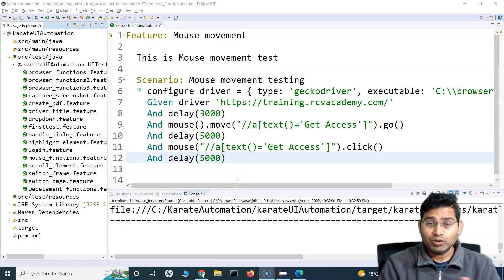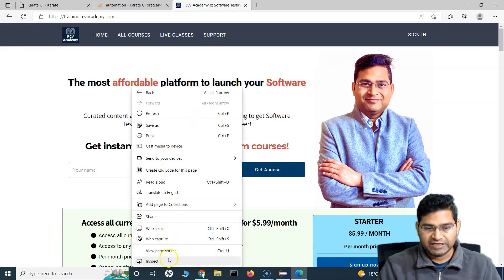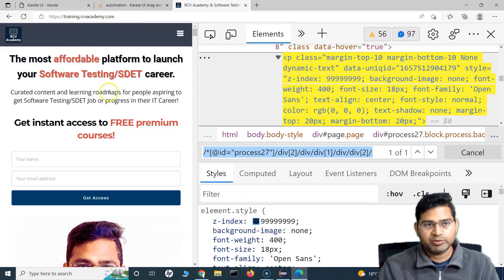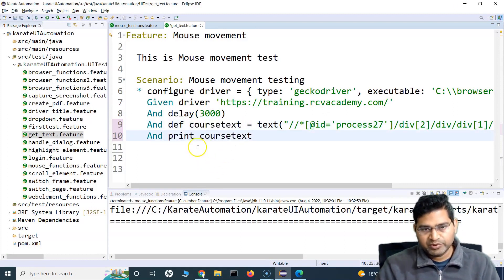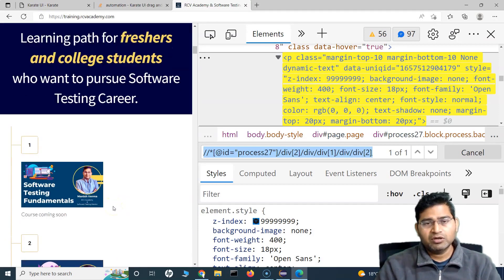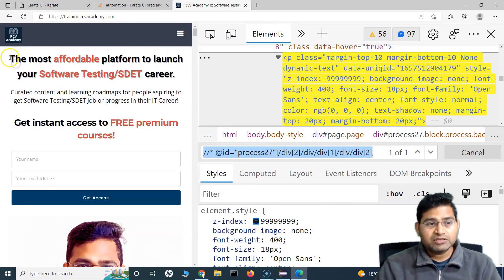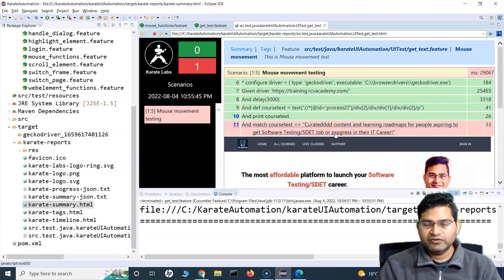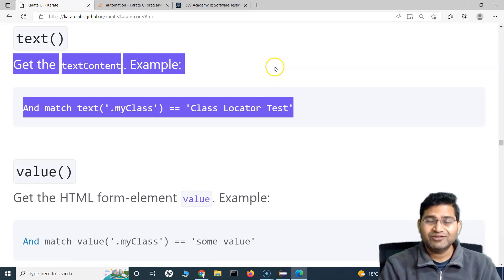Karate UI Automation Tutorial #18 - How to Get Text in Karate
In this Karate UI Automation Tutorial, we will learn how to get text in Karate.